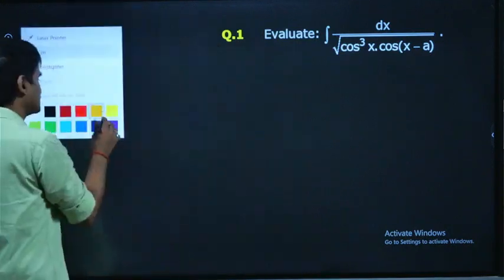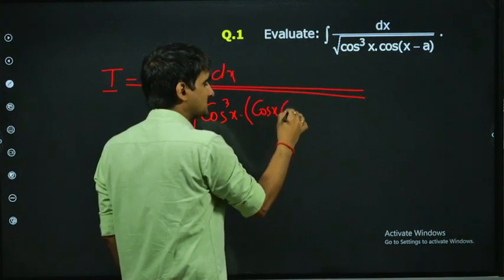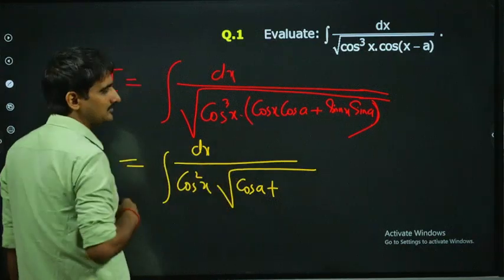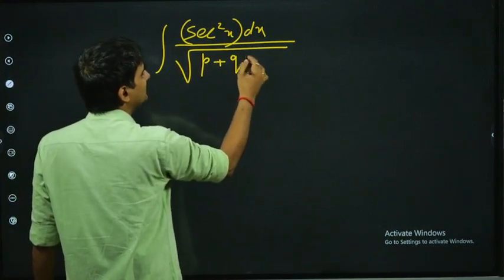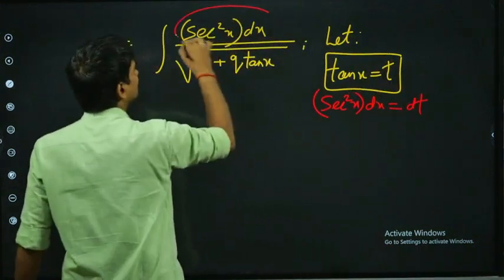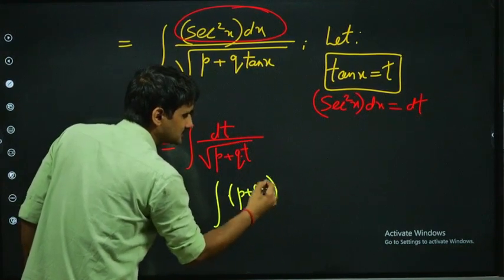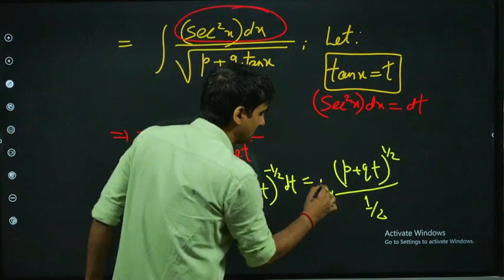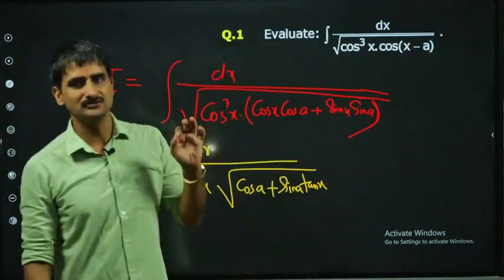TEJAS Maths || Calculus || Day 29 || IIT JEE || Mains & Advanced || P. T. Sir || B.Tech IIT Kanpur